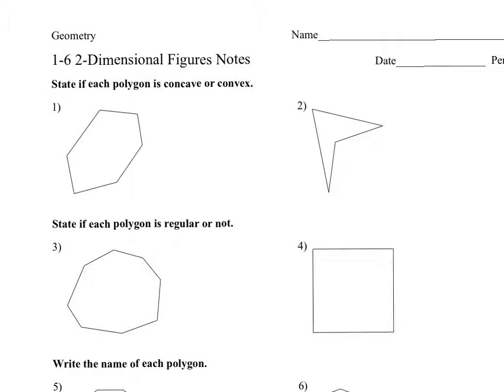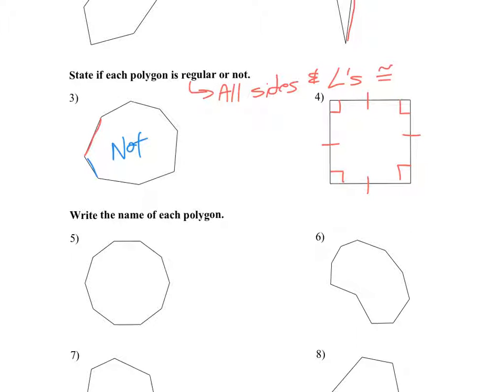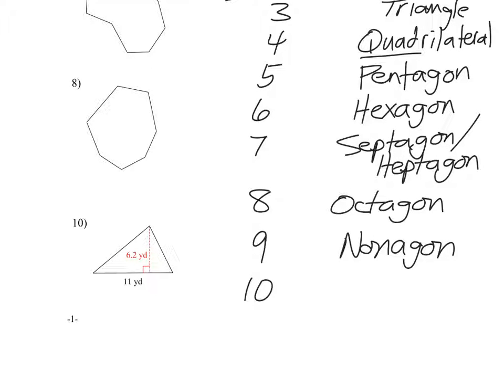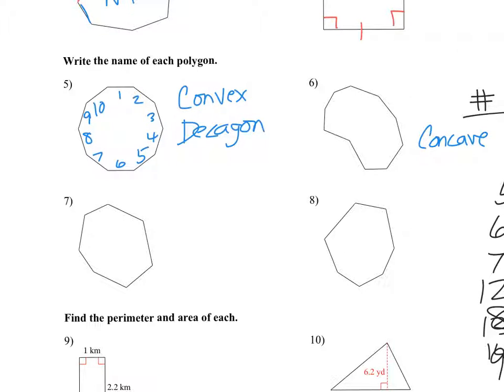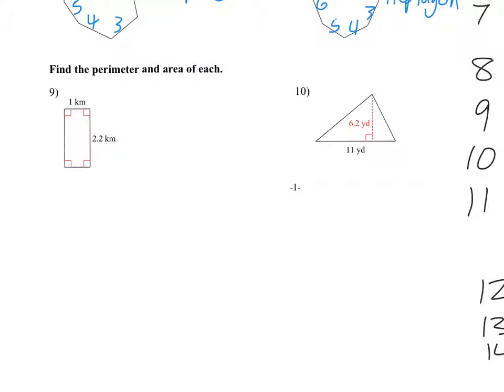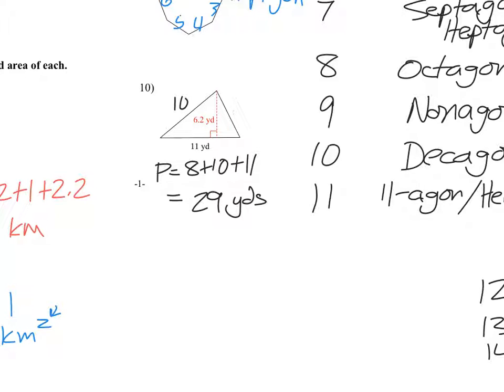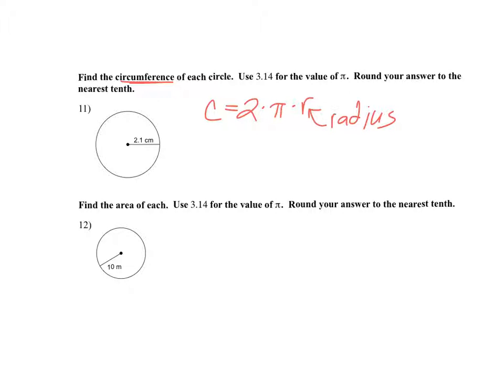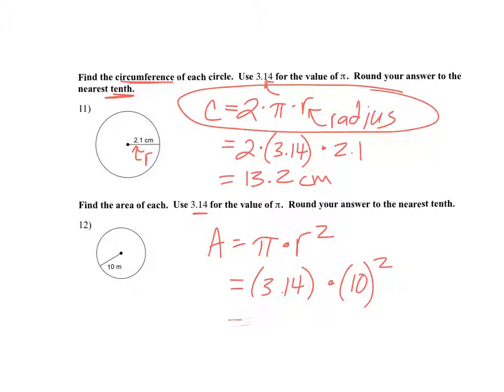1-6 2-Dimensional Figures Notes video